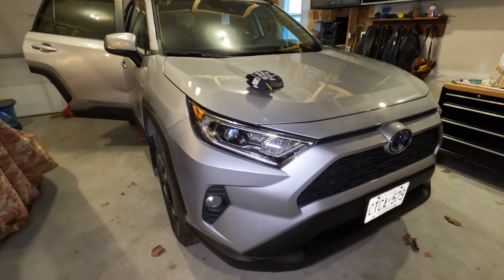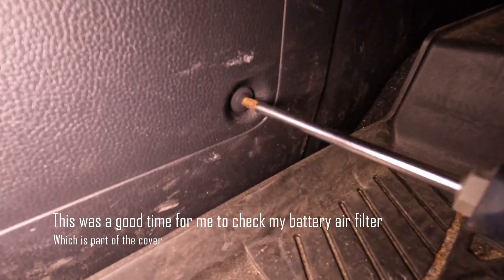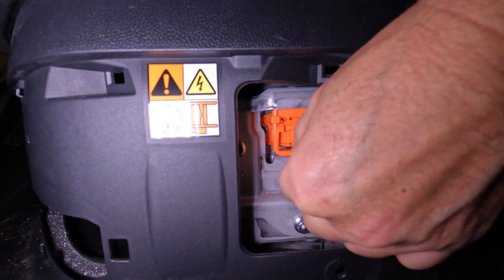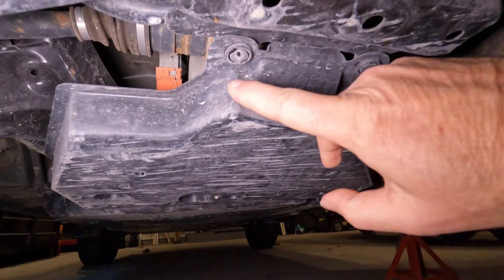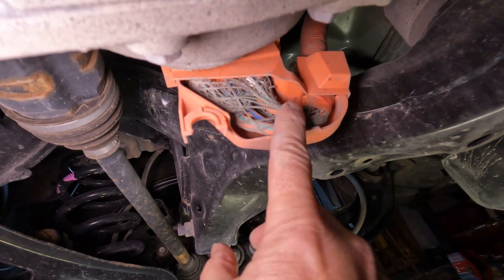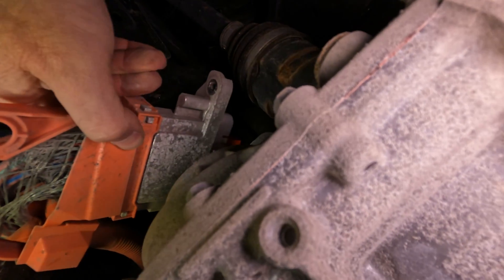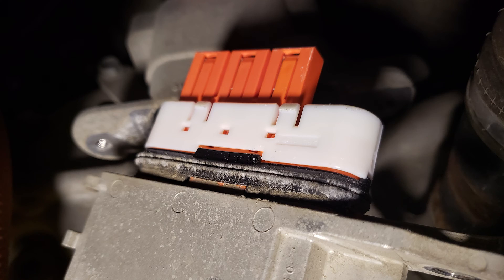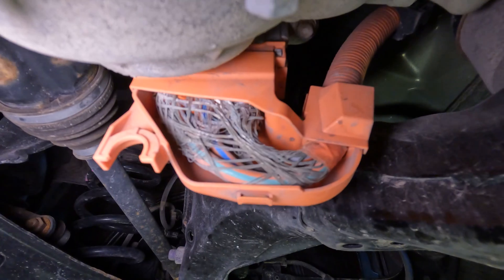2021 Toyota Rav4 Hybrid High Voltage Cable Inspection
I was changing out my tires from summer to winter and thought I should have a look at the rear High Voltage cable connection on my Rav4 Hybrid due to the issues some others have had. This is not a do it yourself for anyone without the proper skillset. I think Toyota should and most likely will come up with a fix.

Just to clear up any confusion regarding dielectric grease on electrical components "Is dielectric grease conductive or nonconductive?
Dielectric grease is a non-conductive, silicone-based grease that's designed to seal out moisture and prevent corrosion on electrical connectors. It also disrupts the flow of electrical current, which makes it good for lubricating and sealing the rubber parts of electrical connectors." I would only use a dielectric grease that has documentation to back up it's properties such as novagad's G624 which is made for high voltage and has readily available specification data sheet in case it is questioned by Toyota regarding warranty claims. Might be overkill but that's how I roll!